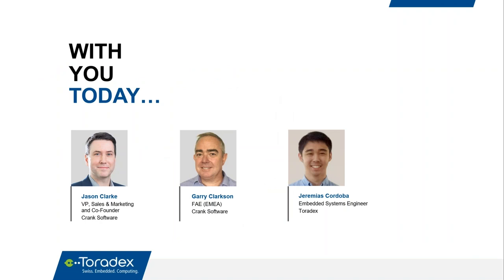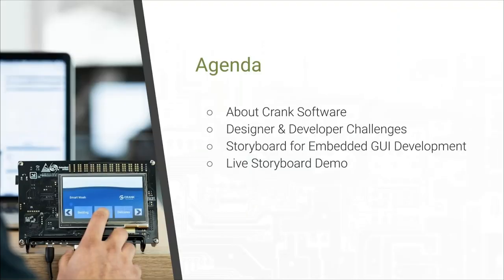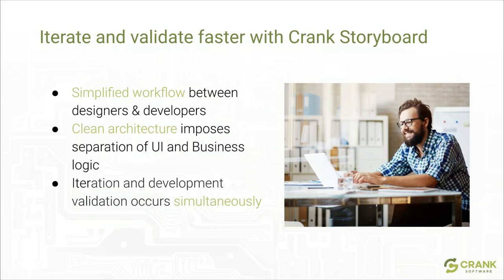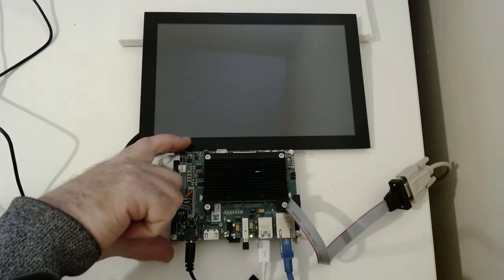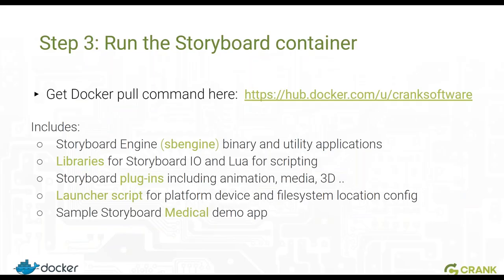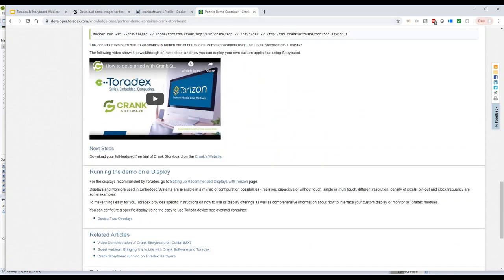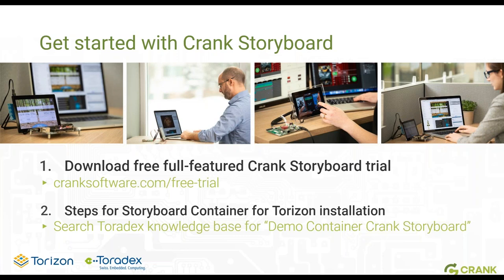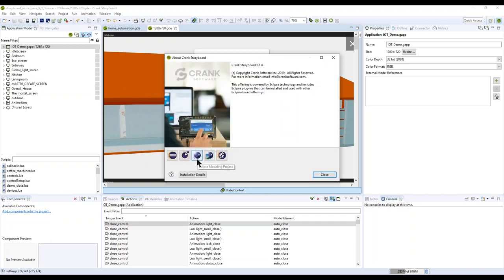Create Rich UIs with Crank Storyboard on NXP i.MX 8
Creating a modern GUI that incorporates high-resolution video and 3D graphics requires a dynamic and high-performing applications processor, and rich GUI development framework. Crank Storyboard is just that. An embedded GUI design and development framework that is trusted by many global brands to produce award-winning GUIs that consumers love to touch.

Now Crank has added support for the new Toradex easy-to-use industrial Linux platform Torizon. Supporting Toradex System on Modules based on the NXP® i.MX 6, i.MX 7 and i.MX 8.

In this webinar, see how Crank’s designer-developer parallel workflow accelerates the development process by up to 50% while retaining initial design vision with maximum performance. Watch a live demo of the installation process and how to build an animated, 2D or 3D GUI from Photoshop to target device in 5 minutes or less.

Key takeaways include:
 -  Step-by-step demo to install Storyboard on Toradex SoMs with Torizon, and create your first application
 -  Watch how to deploy and debug directly on end-target, in just a few steps
 -  Learn about Storyboard and Storyboard Lite scalability options
 -  Learn about how you can benefit from the Crank Software and Toradex partnership

00:00:57 Introduction to Toradex
00:02:28 Torizon overview
00:08:22 Introduction to Crank Software
00:17:11 Demo
00:41:19 Q&A